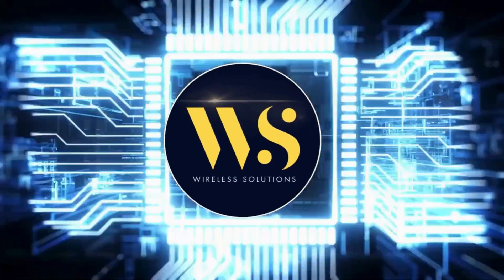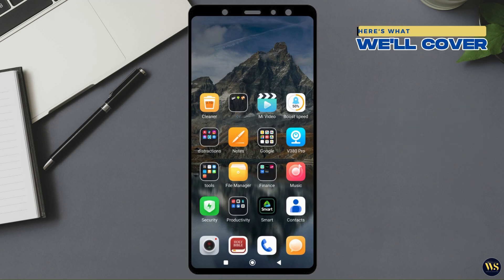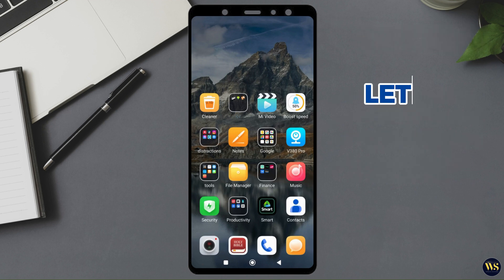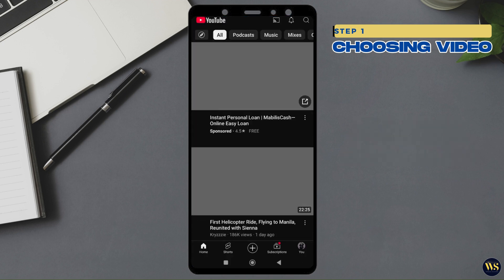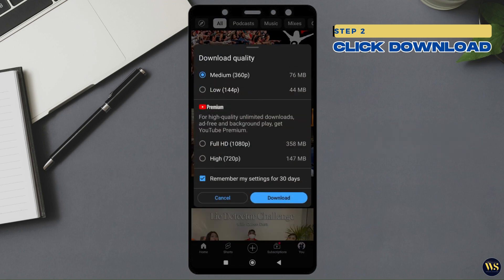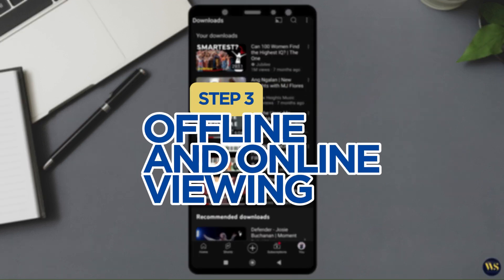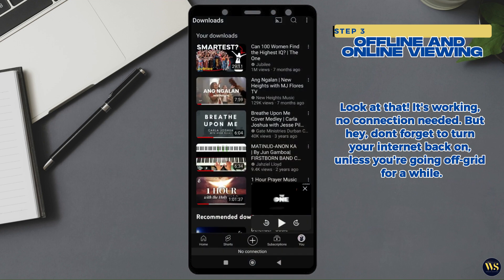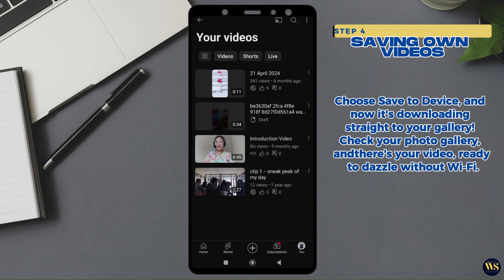The Ultimate Guide to Downloading YouTube Videos to Your Phone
Learn how to download YouTube videos directly to your gallery! This step-by-step guide covers the best methods and apps to save videos from YouTube to your phone for offline viewing. Perfect for Android and iPhone users looking to keep videos on their devices easily. Keywords: download YouTube video, save to gallery, offline viewing, Android, iPhone, YouTube tips.

In this video, we’ll guide you through easy, reliable methods to download YouTube videos straight to your phone’s gallery for offline viewing. From safe third-party apps to web-based options, we’ll explore the best tools for both Android and iPhone, so you can enjoy your favorite videos anytime, anywhere—even without an internet connection!

Timecodes:
0:00 - Intro
0:30 - Overview
1:11 - Step 1 Choosing the video
1:30 - Step 2 Clicking download
2:12 - Step 3 Offline and Online Viewing
2:38 - Step 4 Saving to device
3:07 - Conclusion
3:21 - Outro